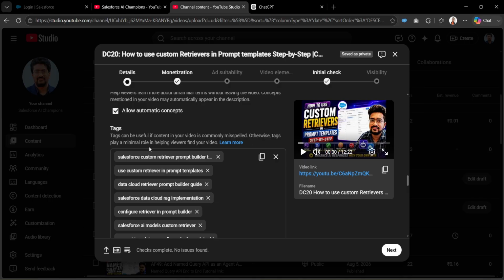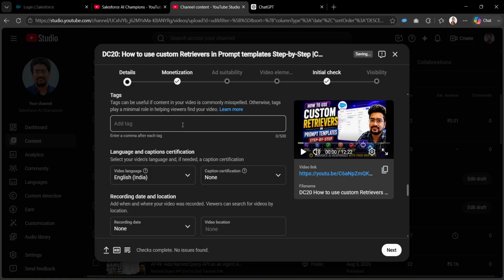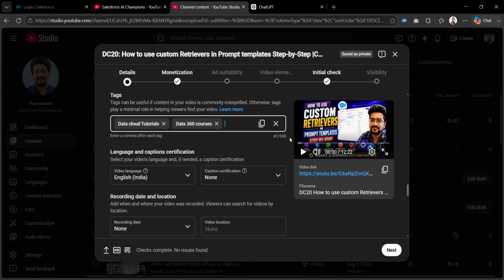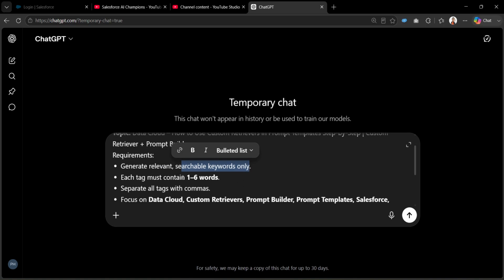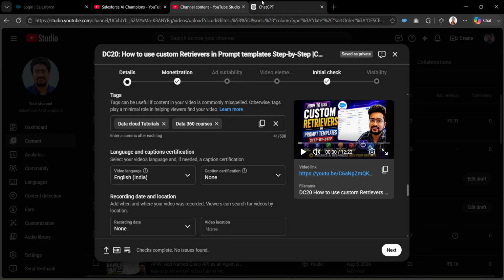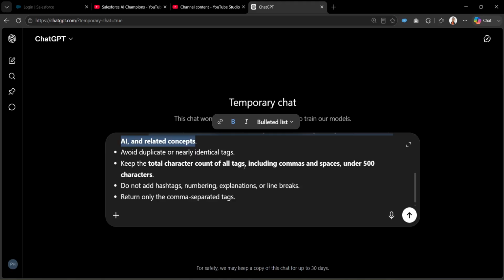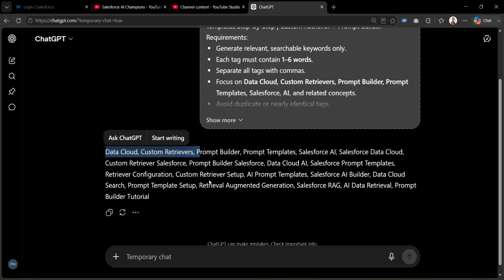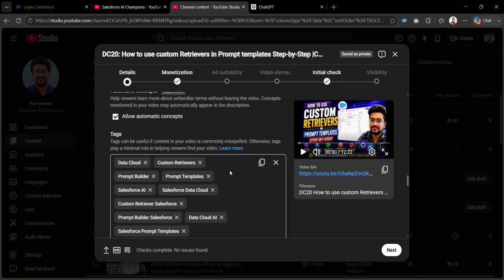YOUTUBE02: How to Create YouTube Tags That Actually Help in 2026 || YouTube Tutorials 2026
Prompt used in the video:
Generate searchable SEO tags for the following topic:

Topic: Data Cloud – How to Use Custom Retrievers in Prompt Templates Step-by-Step | Custom Retriever + Prompt Builder

Requirements:

Generate relevant, searchable keywords only.
Each tag must contain 1–6 words.
Separate all tags with commas.
Focus on Data Cloud, Custom Retrievers, Prompt Builder, Prompt Templates, Salesforce, AI, and related concepts.
Avoid duplicate or nearly identical tags.
Keep the total character count of all tags, including commas and spaces, under 500 characters.
Do not add hashtags, numbering, explanations, or line breaks.
Return only the comma-separated tags.

Want to know how to generate YouTube tags in 2026 and use them correctly?

In this step-by-step tutorial, you'll learn how to research relevant keywords, generate searchable YouTube tags, avoid duplicate keywords, stay within YouTube's tag character limit, and add your tags correctly through YouTube Studio.

We'll also cover how tags differ from titles, descriptions, and hashtags, how to choose the right keyword variations, and how to create a focused tag list without keyword stuffing.

Timestamp:
00:00 – Introduction
02:20 – Generate Related Keywords
04:40 – Add Tags
05:20 – Conclusion